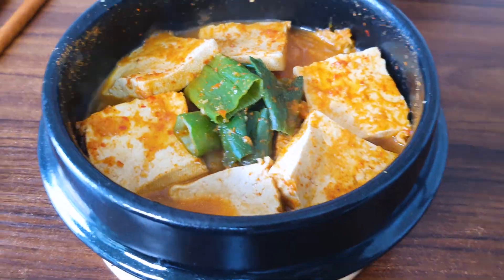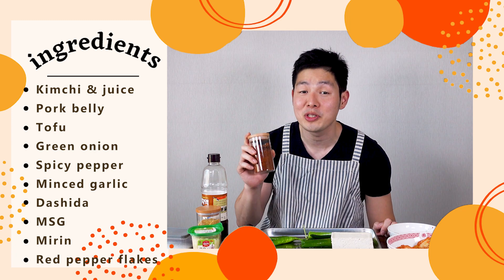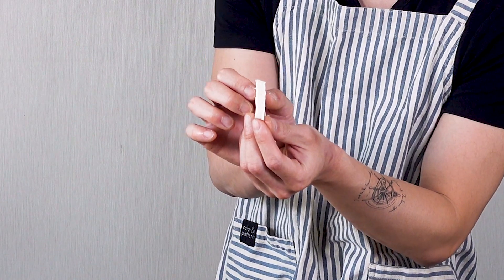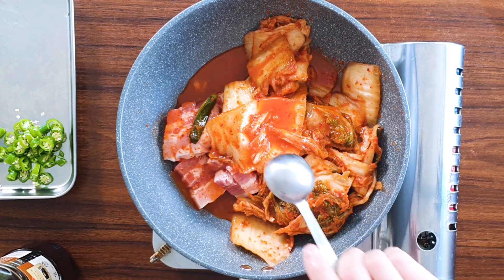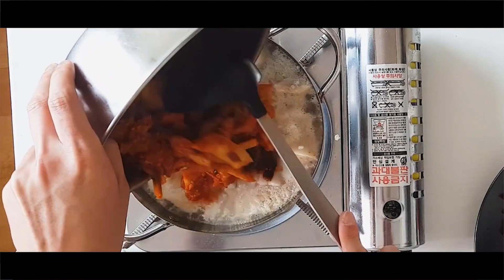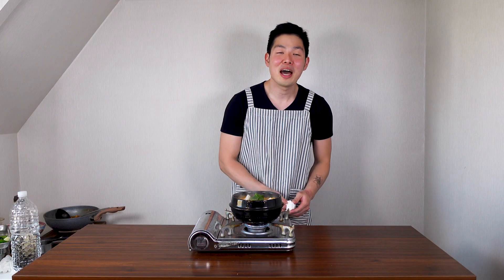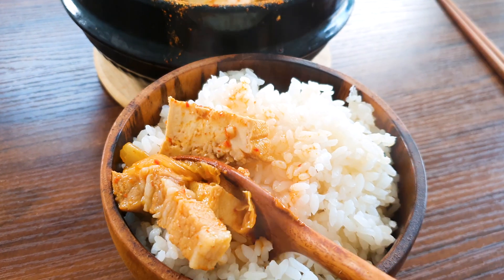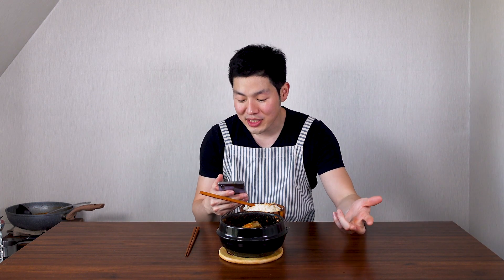How To Cook Kimchi Stew | Easy Kimchi Jjigae Recipe | 김치찌개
Today on Kwon's Corner I'm making a Korean staple, kimchi stew! This was one of my first recipes I made on this channel but today I'm making an easy kimchi jjigae recipe to show you how to cook kimchi tofu stew more easily and quickly when you have other dishes to cook at the same time. It's super delicious and good for you, and one of my favorite dishes for breakfast, lunch, or dinner! If you ever wanted to know how to cook kimchi soup, this is the recipe for you!

Kwon's Corner makes Korean cooking easy in English every Sunday.

Kwon's Corner Kitchen Essentials

Ingredients
- Pork belly
- Kimchi & Kimchi juice
- Spicy pepper
- Green onion
- Tofu
- Garlic
- Red pepper flakes
- Mirin
- Fish sauce
- Dashida
- MSG
- Water